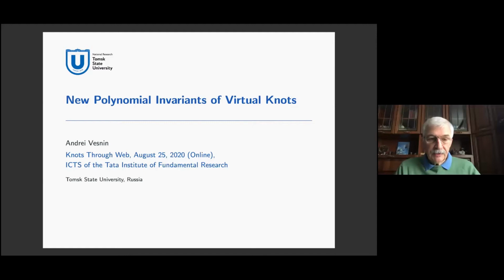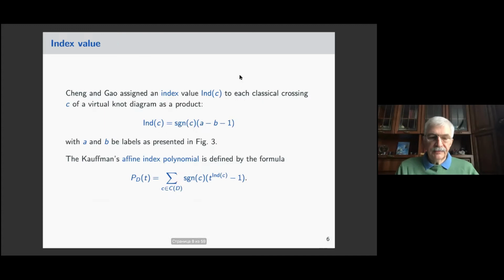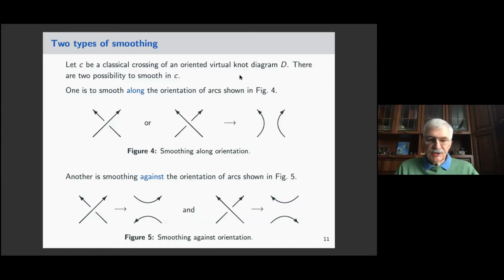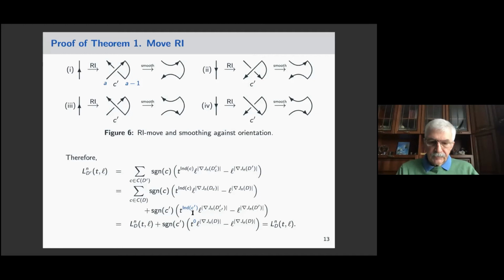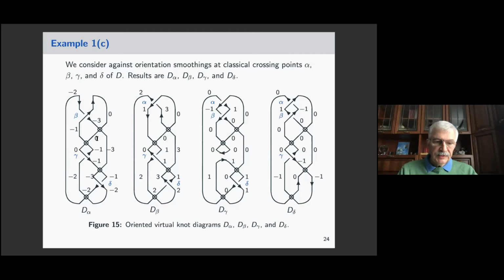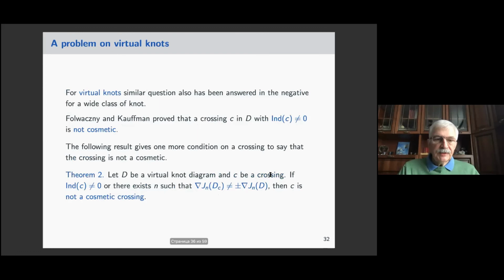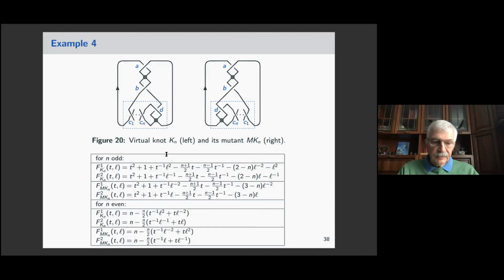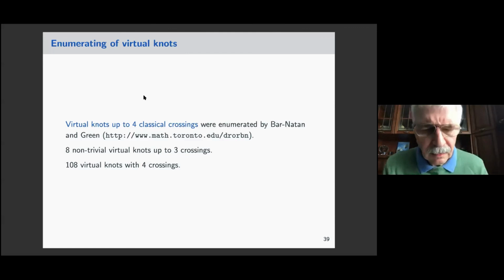Polynomial Invariants of Virtual Knots by Andrei Vesnin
PROGRAM

KNOTS THROUGH WEB (ONLINE)

ORGANIZERS: Rama Mishra, Madeti Prabhakar, and Mahender Singh

DATE & TIME: 24 August 2020 to 28 August 2020

VENUE: Online

Knots are fundamental objects of study in low dimensional topology and appear in diverse areas of sciences. Knot theory has seen tremendous progress in recent years. The aim of this online program is to familiarise and enthuse younger researchers about the latest advances in the subject with a particular emphasis on computational aspects of (co)homological, combinatorial and polynomial invariants of knots.

The pedagogical talks will be delivered by the following well-known experts in the field:

(1) Abhijit Champanerkar (City University of New York, USA)
(2) Andrei Vesnin (Sobolev Institute of Mathematics, Novosibirsk, Russia)
(3) Jozef H. Przytycki (The George Washington University, USA)
(4) Louis H. Kauffman (the University of Illinois at Chicago, USA)
(5) Mohamed Elhamdadi (University of South Florida, USA)
(6) Rhea Palak Bakshi (The George Washington University, USA)
(7) Seiichi Kamada (Osaka University, Osaka, Japan)
(8) Valeriy Bardakov (Sobolev Institute of Mathematics, Novosibirsk, Russia)

The primary audience of the program will be Ph.D. students, post-doctoral fellows, and young faculty members working in low dimensional topology and adjoining areas.

0:00:00 Polynomial Invariants of Virtual Knots
0:01:51 The talk is based on the following papers:
0:02:40 Content
0:03:43 Virtual knot diagrams
0:05:04 Classical crossing sign
0:06:26 Labelling of arcs
0:08:27 Index value
0:10:07 n-dwrithe
0:12:03 Properties of the n-dwrithe
0:13:02 Flat virtual knots
0:14:24 Reversing orientation and mirror image
0:15:54 L-polynomials of a virtual knot diagram
0:16:04 Two types of smoothing
0:18:26 Definition of L-polynomials
0:21:34 Proof of Theorem 1. Move RI
0:25:52 Proof of Theorem 1. Move Rll
0:26:40 Proof of Theorem 1. Move Rlll
0:28:02 Proof of Theorem 1. Move SV
0:29:04 Thus, in Case (1) as well as in Case (2) we get
0:29:34 Example 1(a)
0:31:07 Example 1(b)
0:32:12 Example 1(c)
0:33:45 Example 1(d)
0:34:19 Example 1(e)
0:35:23 L-polynomials and Kauffman affine index polynomial (a)
0:37:08 L-polynomials and Kauffman affine index polynomial (b)
0:38:42 Application 1: Cosmetic crossing change conjecture
0:38:50 The case of classical knots
0:39:30 A Kirby's list problem on classical knots
0:40:47 A problem on virtual knots
0:42:07 F-polynomials of a virtual knot diagram
0:42:14 Definition of F-polynomials
0:44:18 F-polynomials are invariants of virtual knots
0:44:51 Example 3
0:45:58 Application 2: Mutation by positive involution
0:46:06 Conway mutation
0:47:14 Conway mutation and F-polynomials
0:47:38 Example 4
0:49:42 Tabulation of F-polynomials
0:50:56 Table of virtual knots (a-d)
0:52:01 Table of F-polynomials, part 1
0:53:55 Table of F-polynomials, part 5
0:54:09 Table of F-polynomials, part 6
0:54:12 Table of F-polynomials, part 7
0:54:50 Thank you!
0:54:55 Q&A